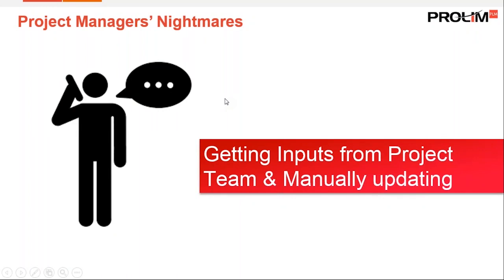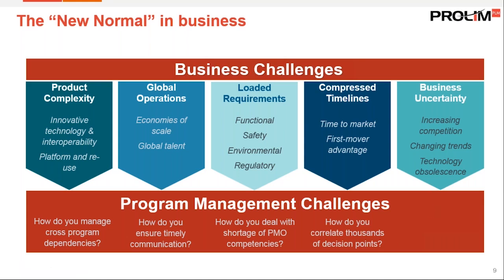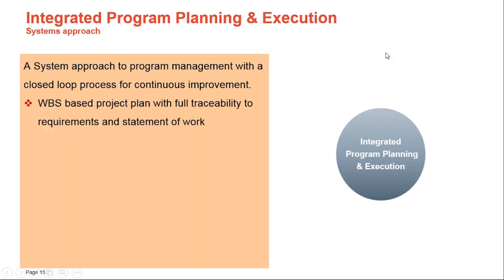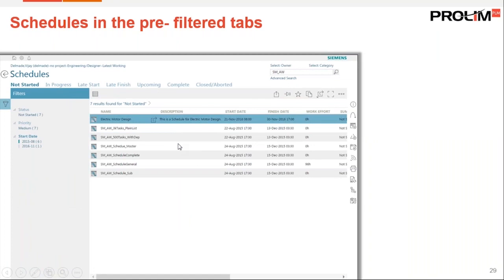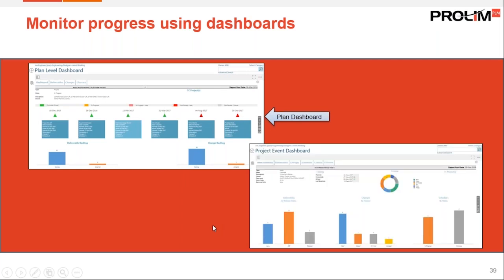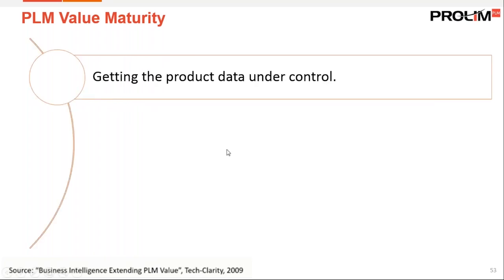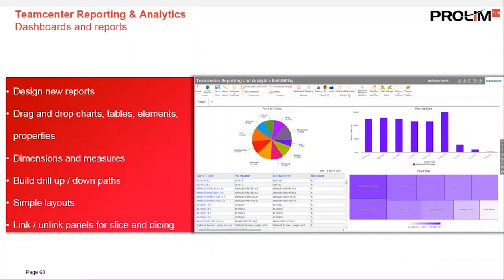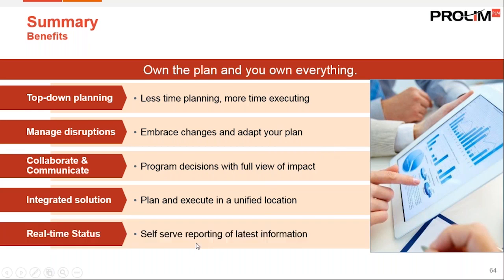Teamcenter Webinar: Integrated Projects, Processes, and Resource Management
Watch the on-demand version of our Teamcenter: Integrated Projects, Processes, and Resource Management webinar.